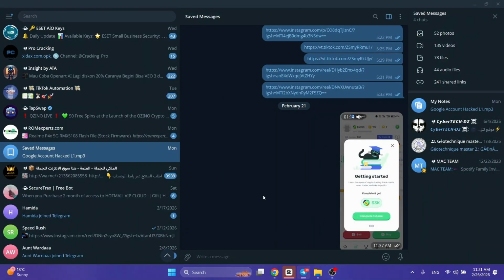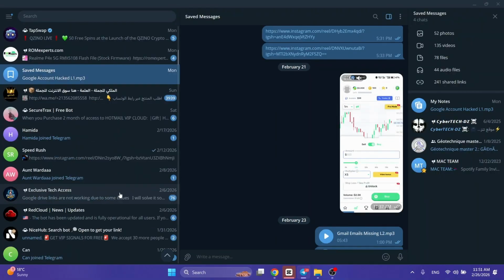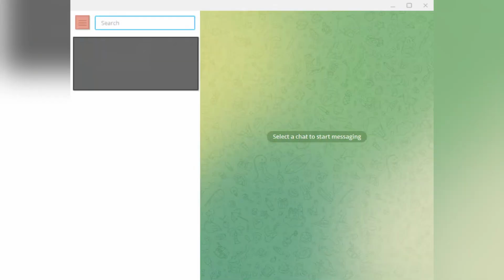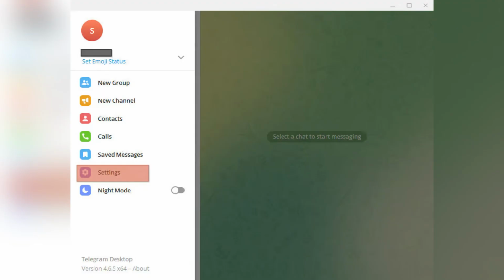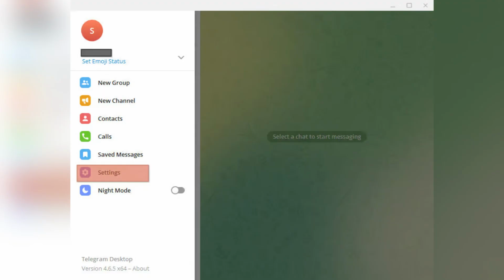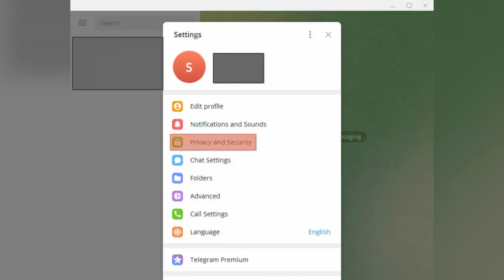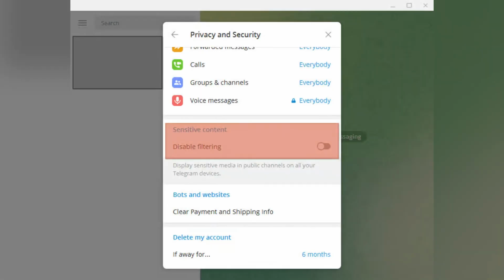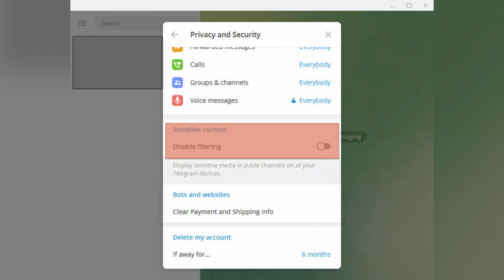How To Enable Sensitive Content On Telegram Desktop (2026) Full Guide!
In this video, I'll show you How To Enable Sensitive Content On Telegram Desktop